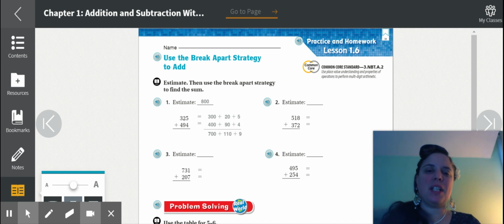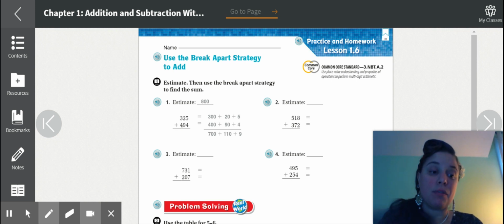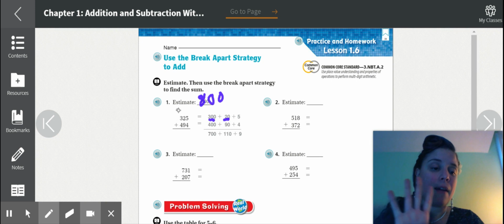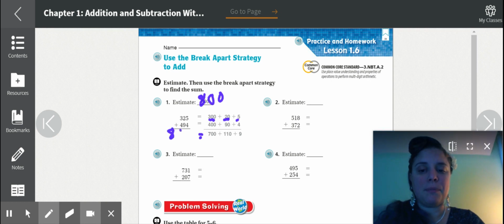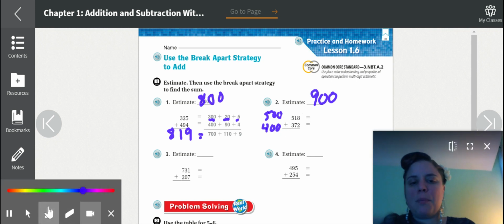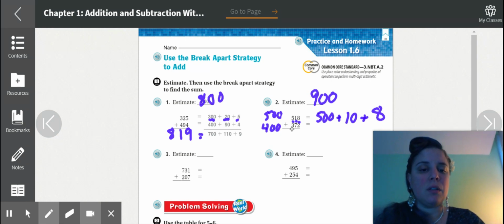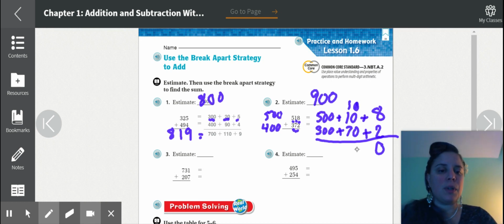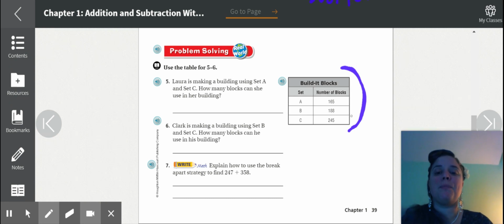Go Math! page 39 & 40 part 1